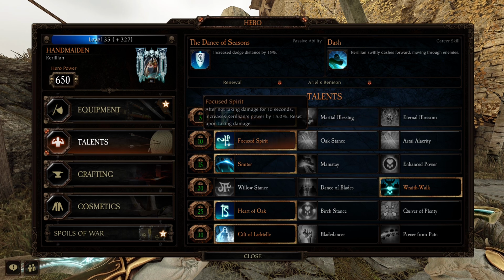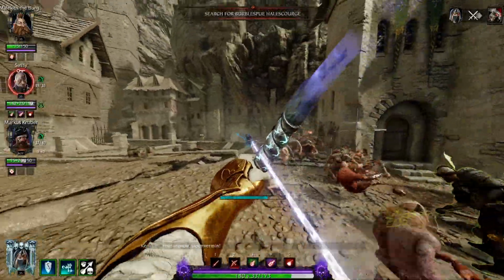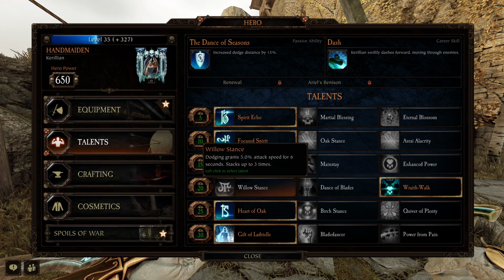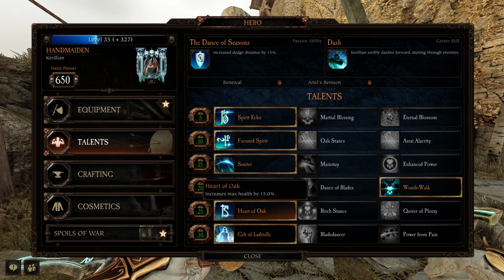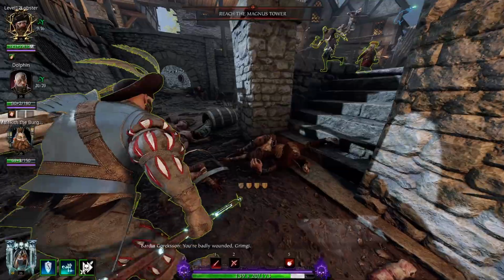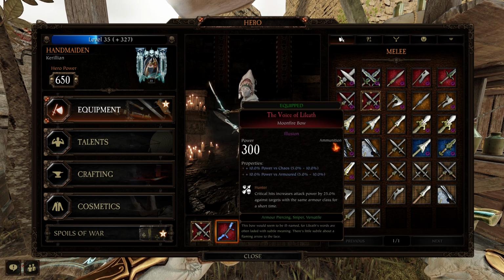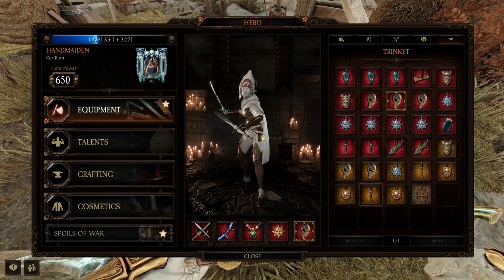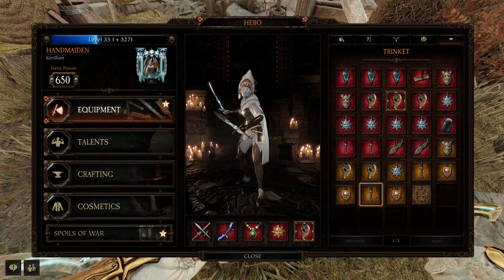New Meta? The Handmaiden Moonfire Bow Build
What do you guys think of the moonfire bow?